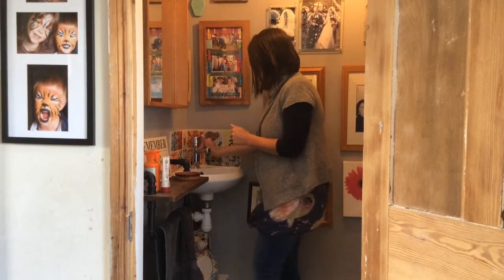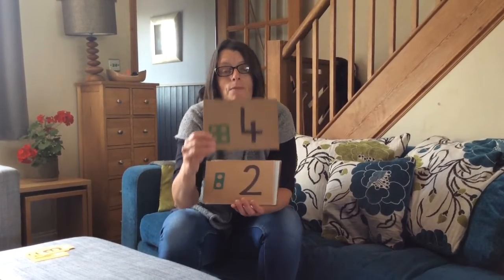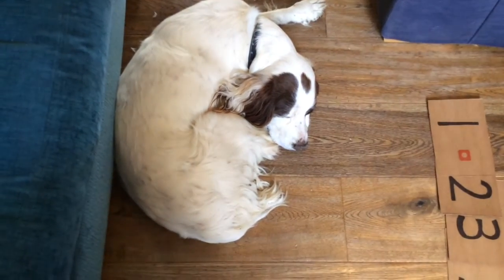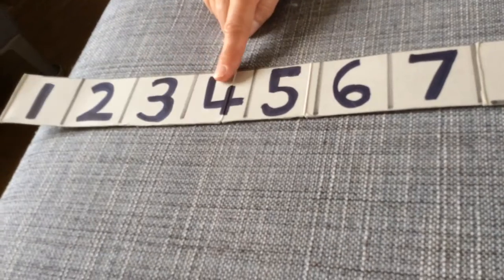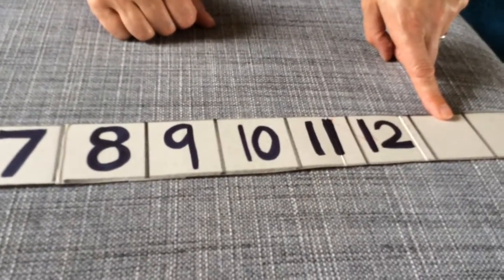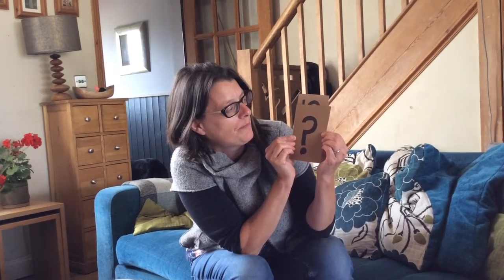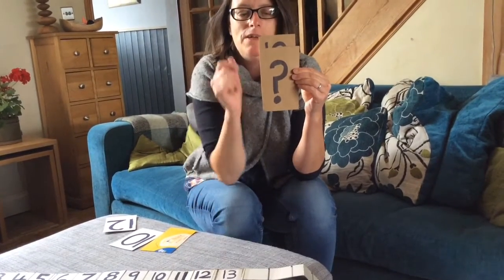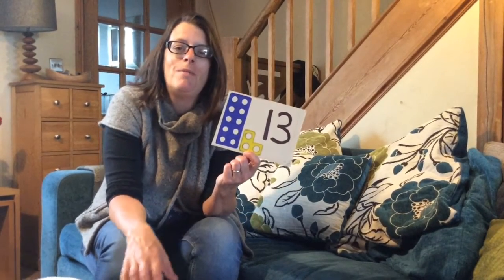Number 13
Learning about number 13